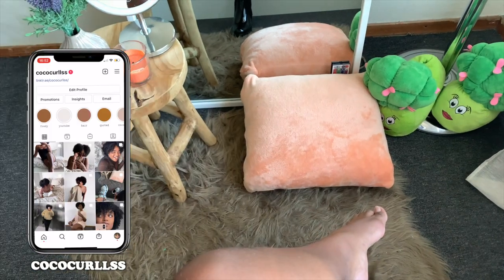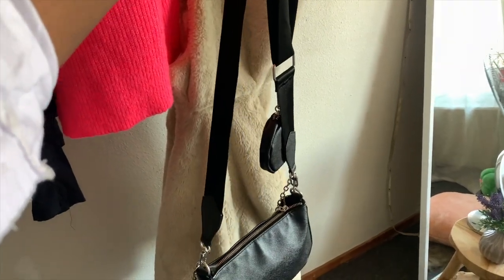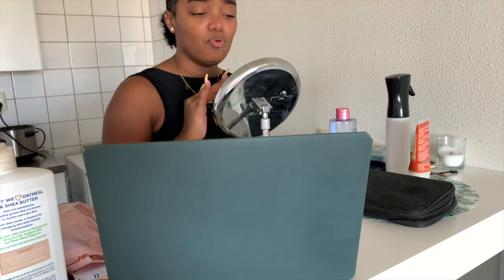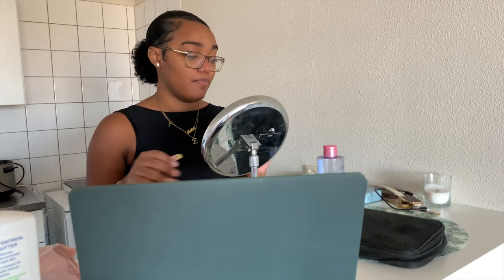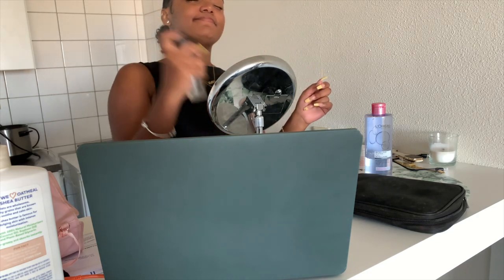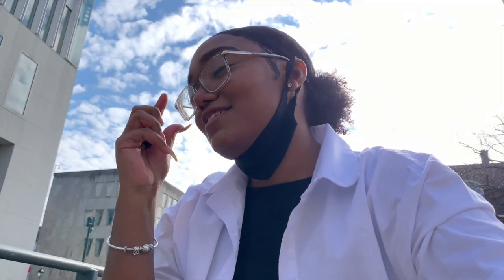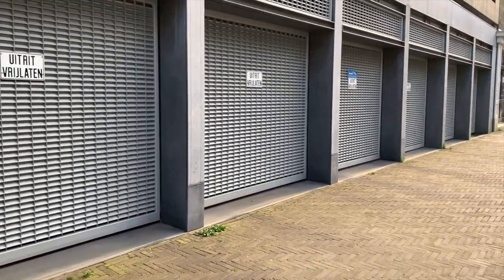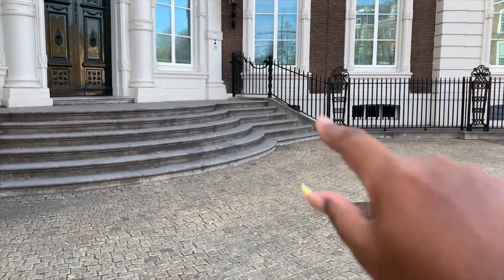HOW I TAKE MY OWN INSTAGRAM PICTURES BY YOURSELF + GRWM| COCOCURLS'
𝙃𝙞 𝘾𝙊𝘾𝙊𝙎,,
I lowkey enjoy taking instagram pictures outdoors by myself. This was my second time and I can say that I've finessed it down and will definitely do this till I'm completely comfortable.